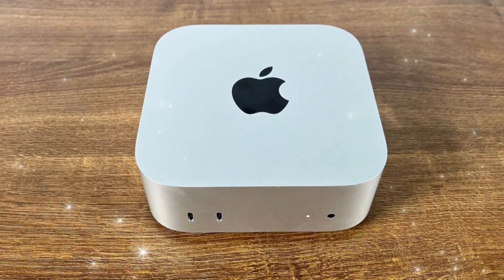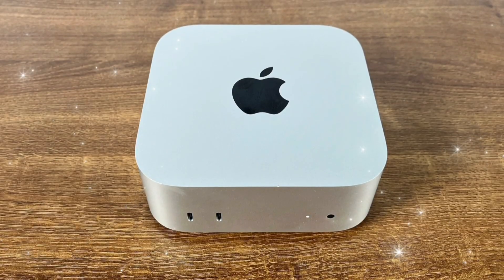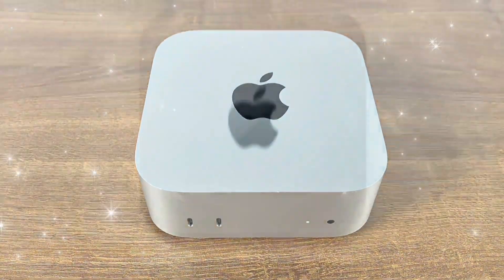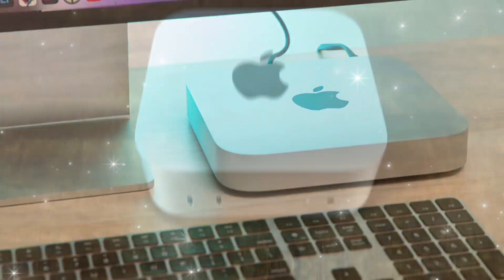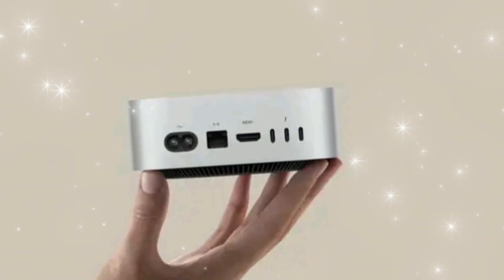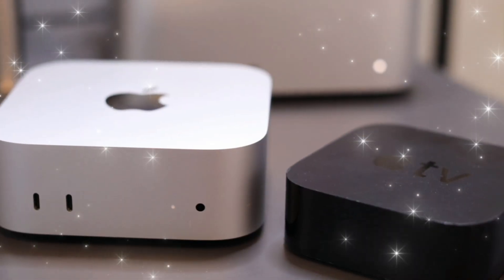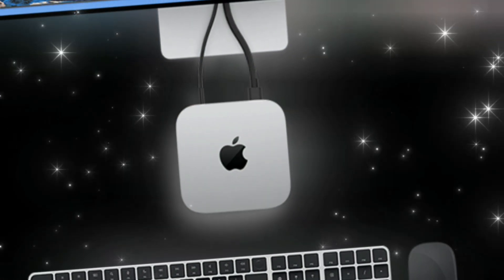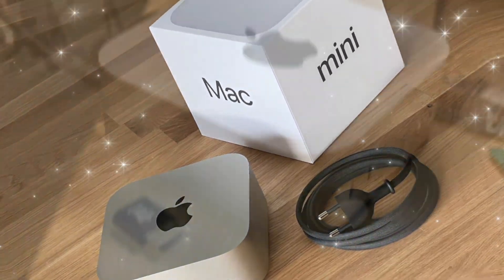The Mac Mini M5 Is Insane - M5 Chip, 8K Display, AI macOS & More!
Apple is back with a game-changer! The Mac Mini M5 is set to redefine desktop computing with the all-new 3nm M5 chip, AI-powered macOS Sequoia, Thunderbolt 5, and support for 8K displays – all packed into its iconic compact body. In this in-depth video, we cover everything you need to know:

✅ M5 chip architecture
✅ Top 10 features and upgrades
✅ AI performance benchmarks
✅ Thunderbolt 5, PCIe Gen 5 SSDs, and Wi-Fi 7
✅ New cooling system and design changes
✅ macOS Sequoia’s AI tools and iPhone mirroring
✅ Full pricing breakdown and configurations
✅ Official release date leaks
✅ Real-world use case predictions